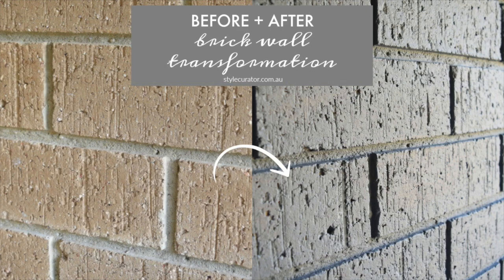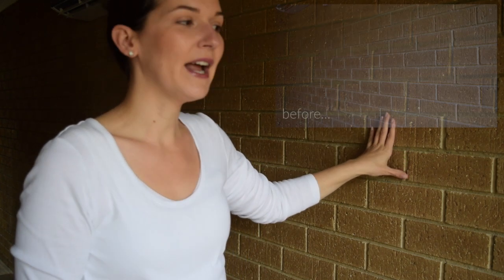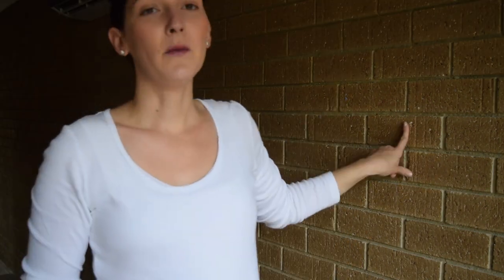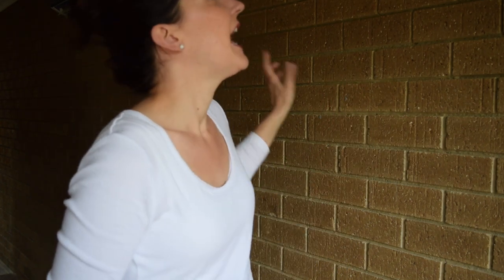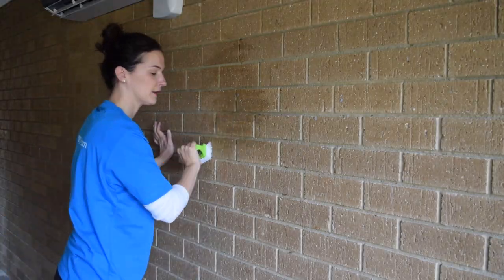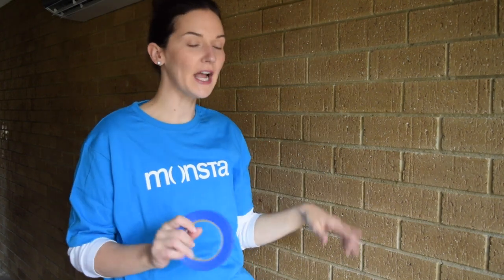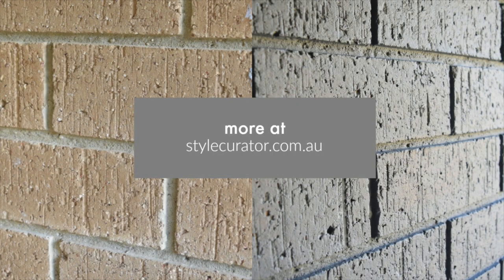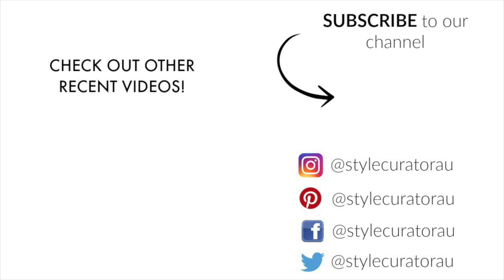Internal brick wall before and after: how to paint a brick wall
Brick walls bring beautiful texture and interest to interiors but... in the wrong colour they can make a space feel dark, dated and small.

We transformed an 80s brown brick wall into an on-trend mid-grey wall WITHOUT losing any of the brick's beautiful texture by using a new Monsta colour wash paint in 'Grey' colour.

Watch this short video to see the transformation and get all the tips, or for more, check out the blog post here ☞